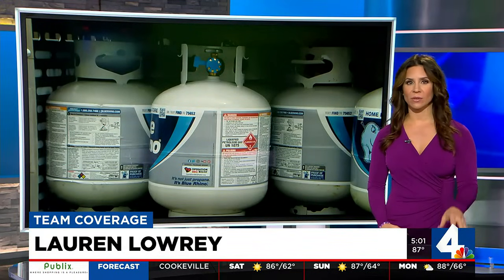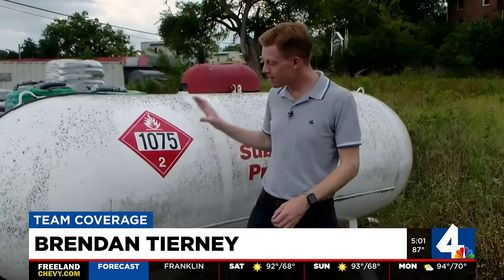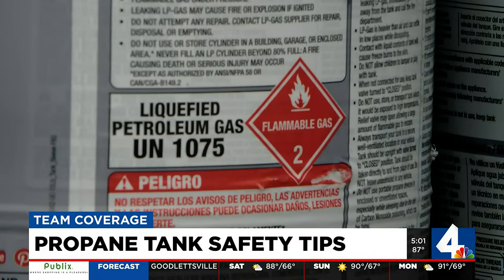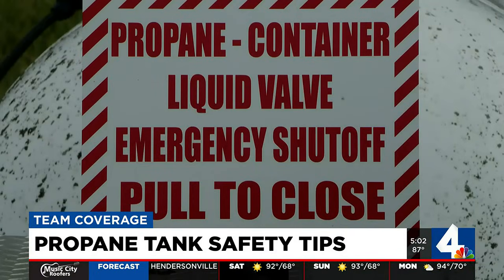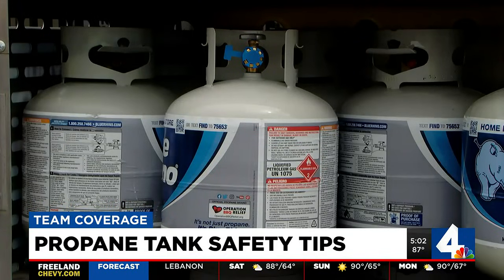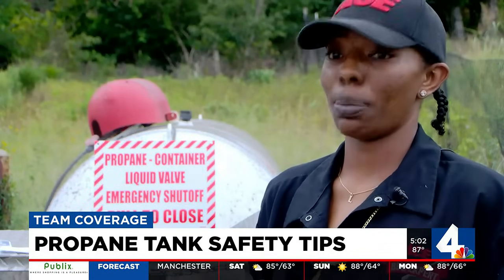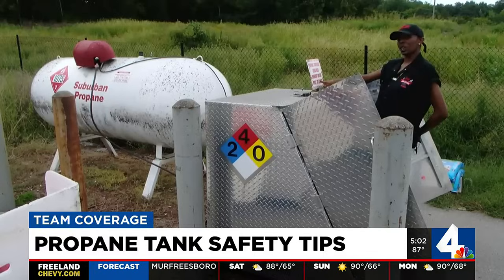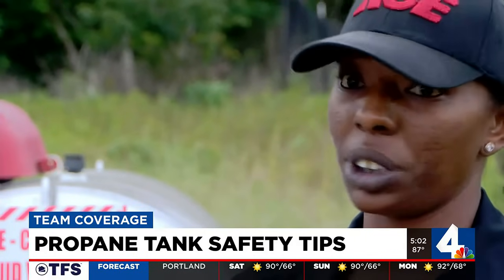Propane tank safety tips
Propane is a highly flammable and explosive gas that can be very dangerous if not handled properly.